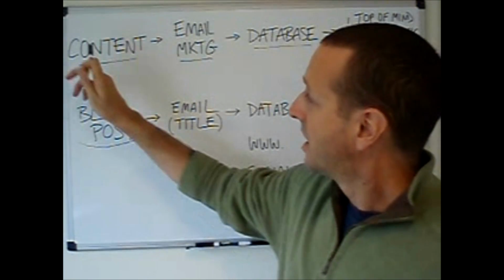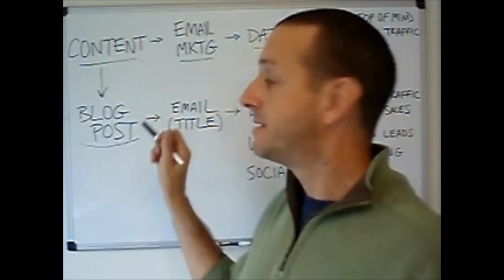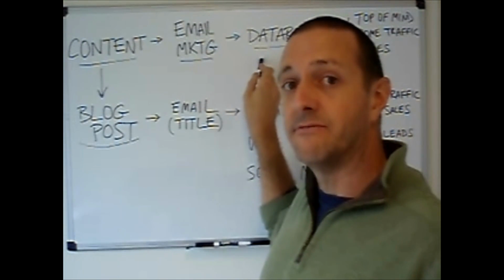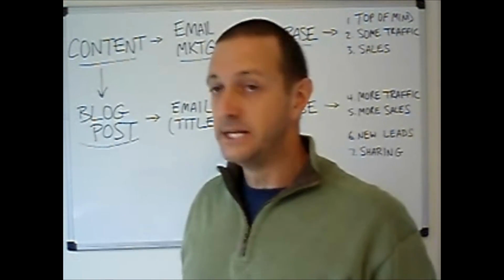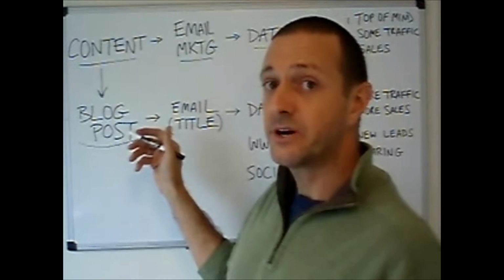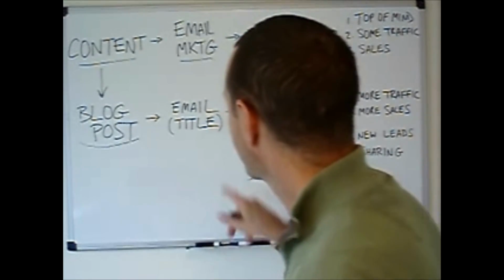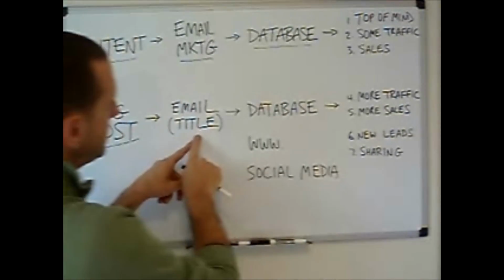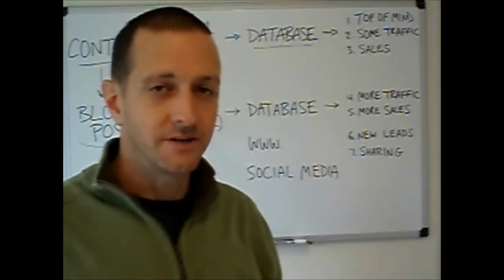Turn email newsletter into sales machine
In this video, you'll learn how to you can use your email newsletter content as an effective lead generation tool.  Simply by putting that same content on your website, you'll reach a wider audience, drive traffic, and encourage social sharing - which will help you get more sales for your business.